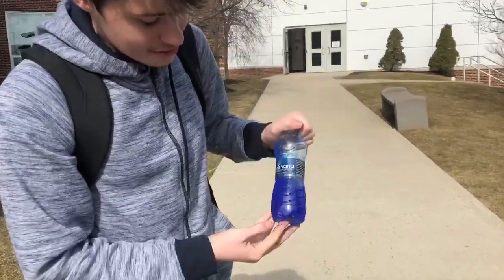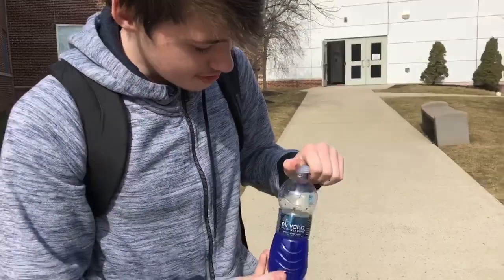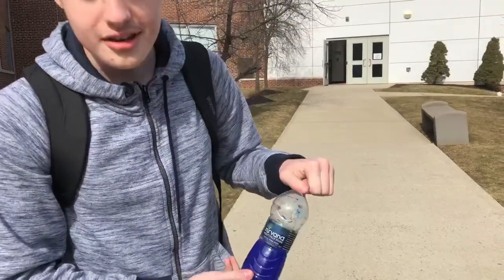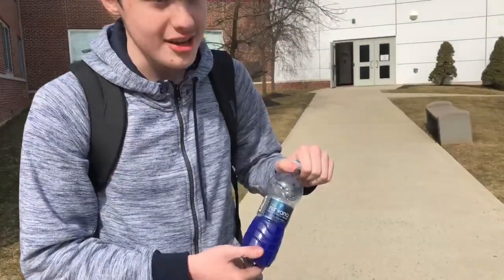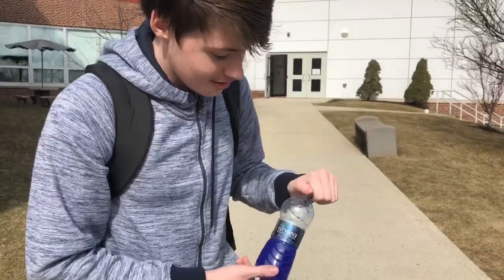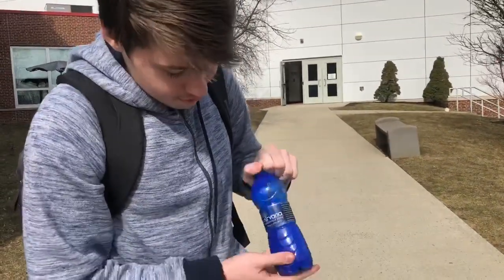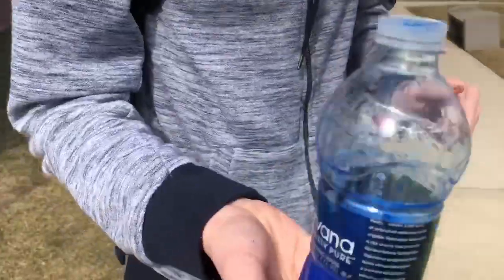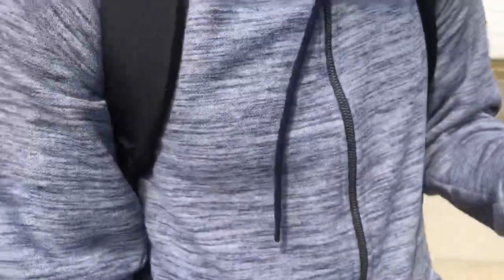Honors chem student kills environment